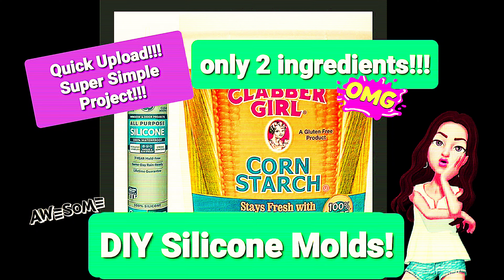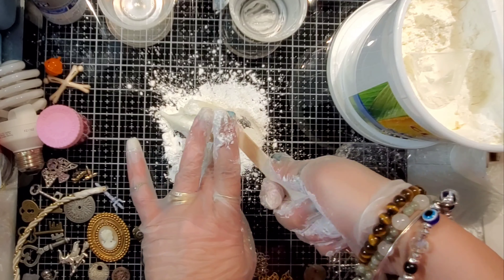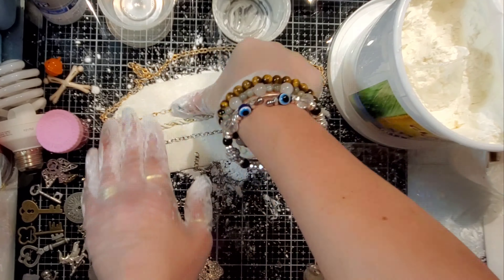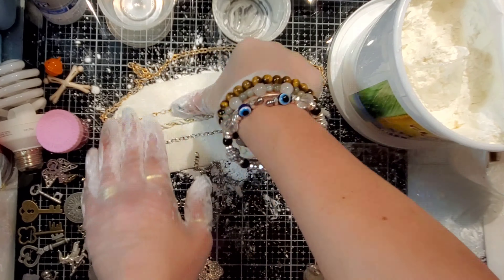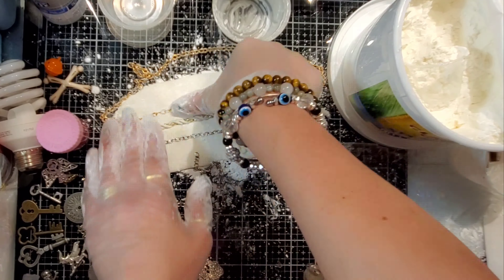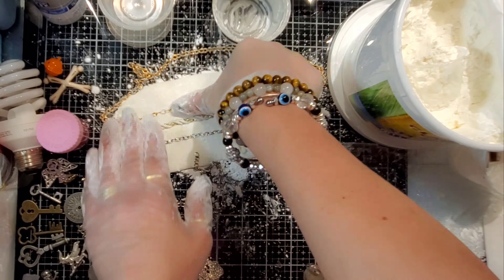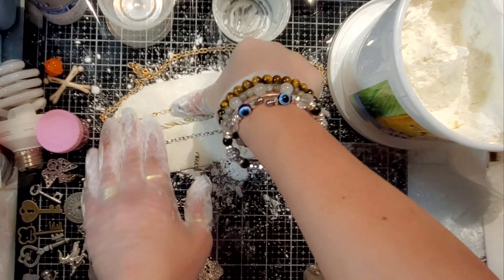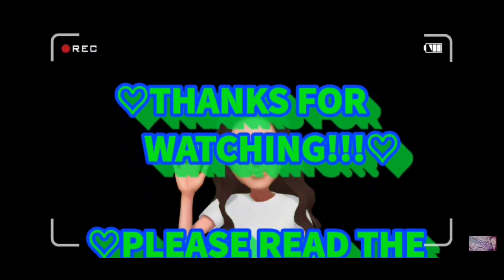ONLY 2 Ingredients DIY Silicone Molds!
How to make DIY Silicone Molds! Using ONLY 2 Ingredients!

I'm showing you how quick and easy it is to make your very own DIY Silicone Molds!!! Using ONLY 2 ingredients!!!

3.5lbs Corn Starch $10.25

100% Silicone

I'll be happy to answer anything about making these molds, if I can!!! 🥰

👑🙋‍♀️👩‍🎨 If you really enjoy my channel, and you would like to help me keep my crafty supplies stocked...

✴Please hit that👍 THUMBS UP👍 if you liked my project or anything about this video! 😁🤗👍 or thumbs down 👎 if you don't! Either way, just give me some thumbs please! 👍👎👍👋🖐👋🖐🙆‍♀️💜

The live chat is where it's at!! Pretty much All my videos are live streams! Please join us!!👍🥳

⚠️Warning: I am UNCENSORED but I'll never bash or judge or criticize and I sure won't allow it done anywhere I can control it!

🏚👑My Paranormal Investigations Equipment I use:

🏚My Halo Phone Battery charger I use on investigations:

🏚My SB-7 (spirit box) and K2 (EMF Meter) set I use:

🏚My Spirit Box speaker:

🏚Flashlight I attach to my selfie stick tripod:

🏚My tripod selfie stick that is AMAZING!!!

🏚Sony digital voice recorder that has great sound!!!

🏚AcuRite Digital Hygrometer to see real time temperatures:

🏚Pepper Spray (mine is pink)

🏚Grid light pen

🏚My backpack

🎨👑All my art supplies/other requested links:

📶My New Wifi extender box/wifi booster:

💅👀 My nail kit I use to do my own nails

👑👉My favorite set in my craft studio that I use daily

👑👉 my favorite scissors

👑👉 My favorite brush set, Finnabair 3 brush set

👑👉Spectrum noir glitter pen set

👑👉 Spectrum noir glitter ink

👑👉My favorite book

👑👉My paper crimper hack tool

👑⭐A few of my favorites:
Fabritac glue
Triple thick gloss glaze
Tim holtz scissors
Art Basics 3D gel